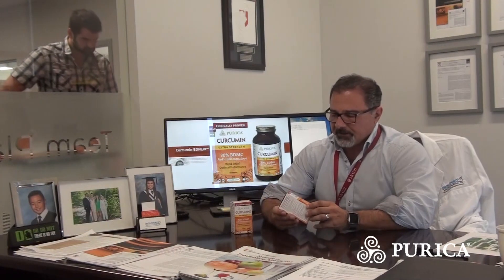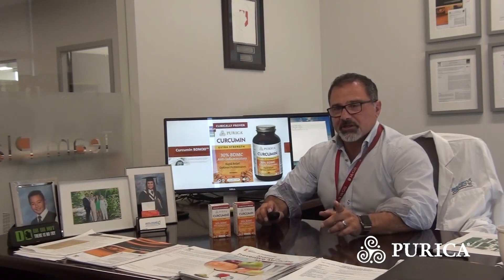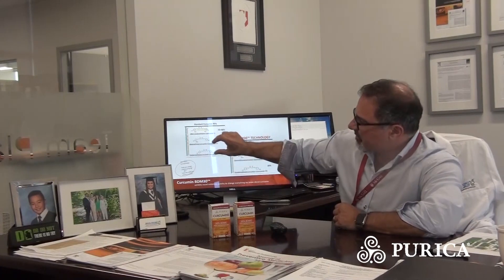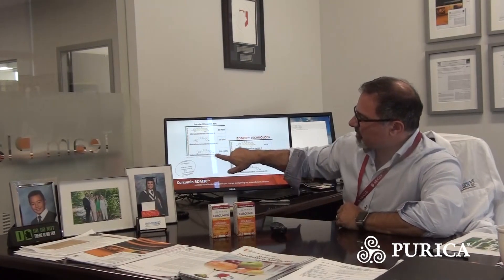Bioavailability of PURICA Curcumin - Part 1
Franco Cavaleri explains what makes BDMC in PURICA Curcumin different from other curcumins in the marketplace and why people are having such rapid and effective results.